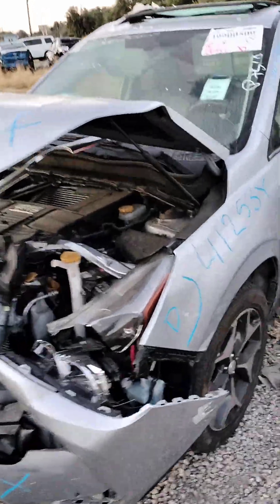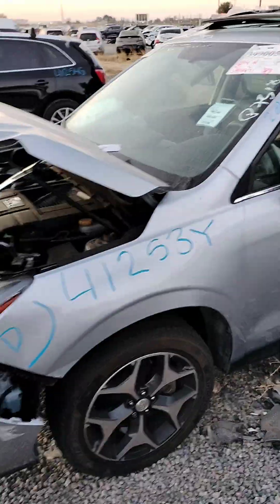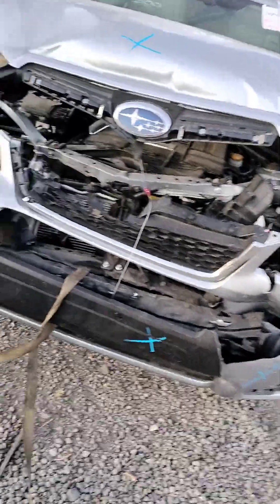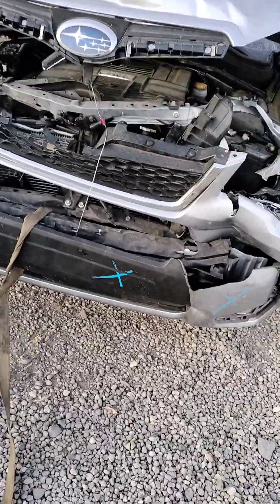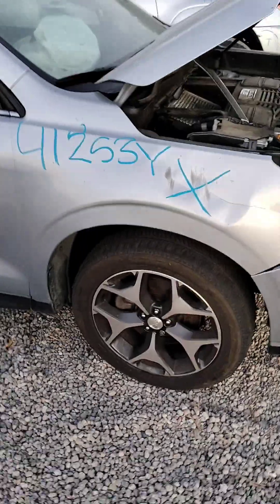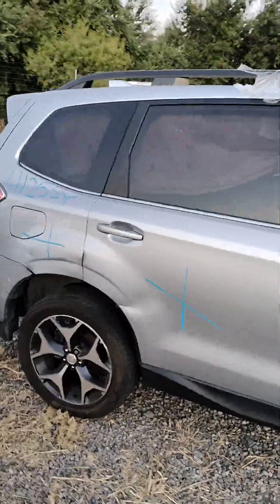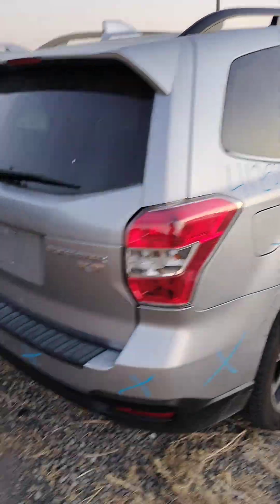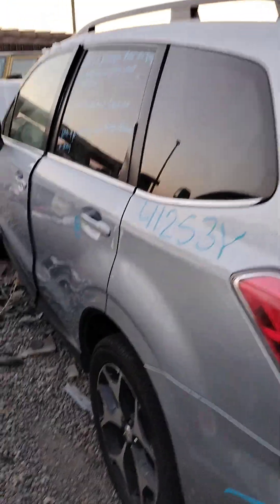STK # 41253Y 2016 SUBURU FORESTER ( + KEY + STARTS )